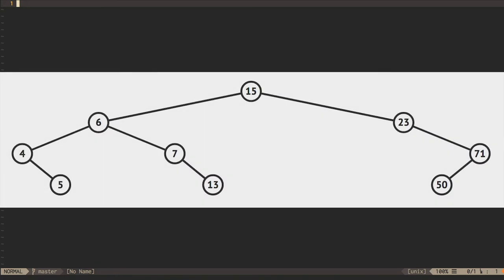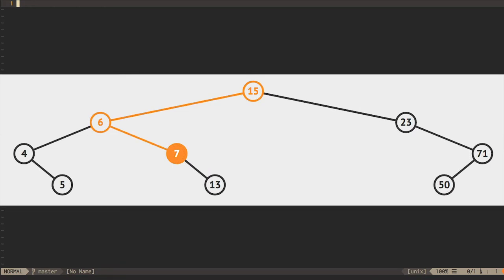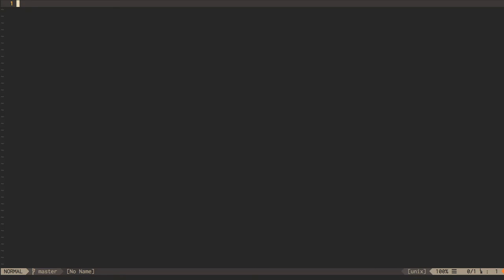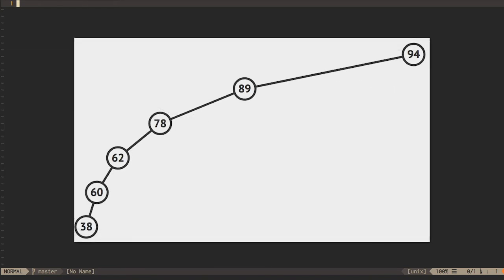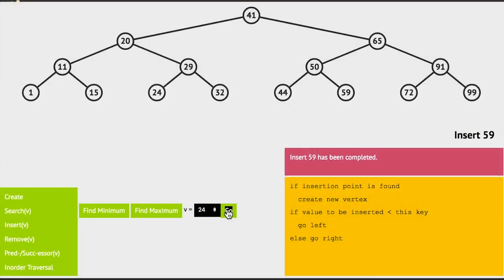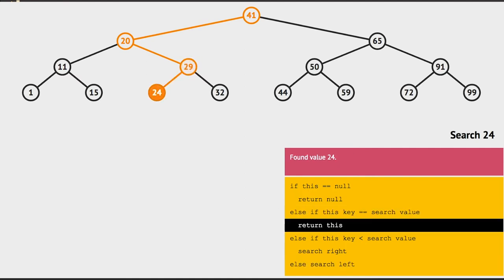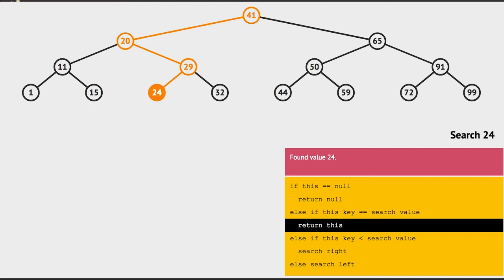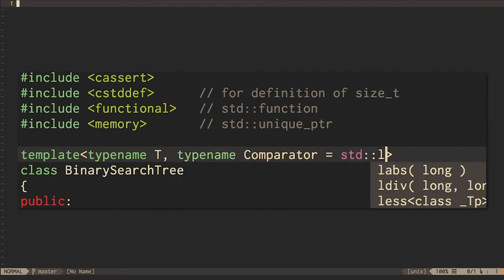Binary search trees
The Binary Search Tree is a crucial data structure that will give us the chance to practice writing recursive code.

A binary tree is one where each node has zero, one or two children. As a specialization of the more general tree concept, a binary tree lets us optimize the representation (each node need only have two child pointers, called `left` and `right`), but equally imporantly, it allows a new tree traversal strategy. We saw pre- and post-order traversal in the previous video, but with binary trees we can also use an in-order traversal. In this traversal strategy, to traverse any node, we first traverse its left subtree recursively, then we visit the node in question, then we traverse the right subtree recursively. This has the effect of visiting all of the nodes in the tree in order from left to right.

A binary tree can be used to represent things like expressions involving unary and binary operators. This covers a lot of ground, as most of the operators that we care about are unary or binary. However, it doesn't quite cover all of the expressions that matter: C, {cpp}, Java and other languages also implement ternary operators for conditional expression evaluation! It's not pretty, but it's real.

Every node in a tree has a depth and height. The depth is the length of the path from the tree's root to the node; the height is the longest length of the path from the node to a leaf. The height of a tree is the height of its root; you will sometimes also hear this referred to as the depth of the tree. If the heights of each node's subtrees are equal (or at least close), we can call the tree _balanced_. A balanced tree has the neat property of a logarithmic height: the length of the path from the root to any node in the tree is $O(\log n)$. This property only holds for balanced trees: it's possible to make trees that are unbalanced, to the point of being -- in the degenerate case -- linked lists! Some of the types of trees that we'll look at after the mid-term break will impose additional structure on binary trees to ensure that they stay balanced.

If we specialize a binary tree by adding an ordering constraint on the nodes, we end up with the ubiquitous _binary seach tree_. In a binary search tree, every node has the property that values smaller than its own are in its left subtree and values larger than its own are in its right subtree. This means that every subtree within the tree is sorted; this allows us to search for values in the tree faster than linearly. To search for a value within a binary search tree, we start at the root and check to see if the value we're looking for is less than the root node's value. If it is, we recursively search the left subtree. If, on the other hand, the current node's value is less than the one we're looking for, we recursively search the right subtree. If neither is true, then the current node must contain the value we're looking for and no further recursion is required. Since the tree is sorted, we never have to look at a subtree that doesn't contain the value we're looking for: there are no false starts and the maximum number of recursions is equal to the height of the tree, which in a balanced tree is $O(\log n)$. If we need to look through a tree of a million elements, we would expect to perform just 20 comparisons!

Note that this binary search only required that we be able to compare values and ask whether one is less than the other. We don't even need to be able to compare directly for equality! This simplicity of comparison allows us to define all kinds of comparisons. For example, we can compare transcripts based on one course, another course or even a number of courses together. In fact, a useful exercise would be to create a binary search tree that uses a non-trivial comparison function, such as one that compares a particular field within two objects.

Finding the minimum or maximum value in a binary search tree is fairly trivial: just keep following `left` or `right` pointers until your reach the end. Insertion is a more interesting operation, but not terribly complex if you think recursively. Starting at the root of the tree, we compare the new value to the current node's value. If it's less than the node value, we need to insert on the left, keeping in mind that adding to an empty tree is a matter of creating a new node and setting the subtree's "root" to point at it. If the current node's value is less than the new value, we need to insert on the right. If neither is true, the new value is equal to the current value and we can increment a counter in the node, add the new value to a linked list hung off the node or (in some cases) simply ignore the new value. In a balanced tree, again, insertion should take logarithmic time, although the insertion may cause the tree to become less balanced!